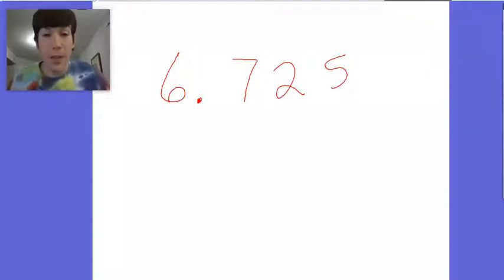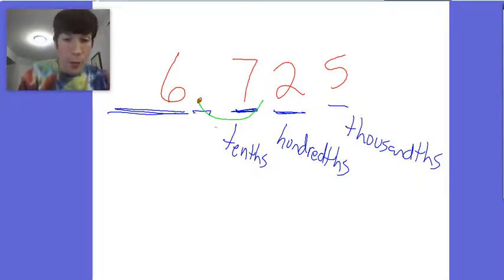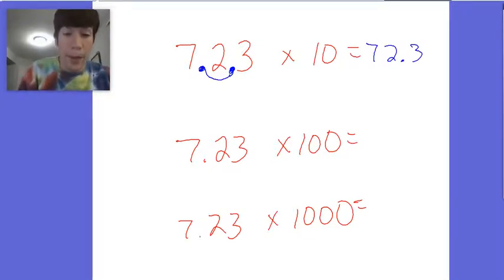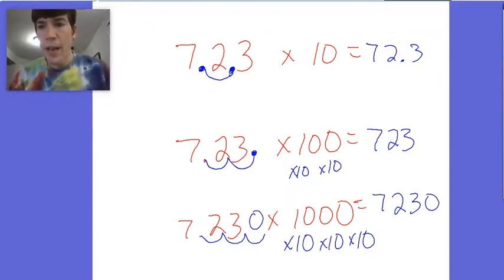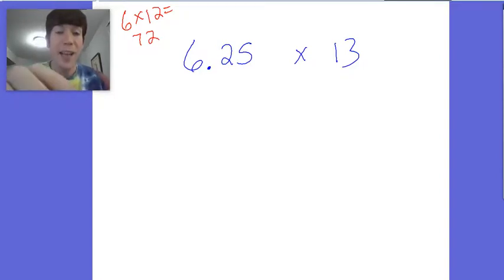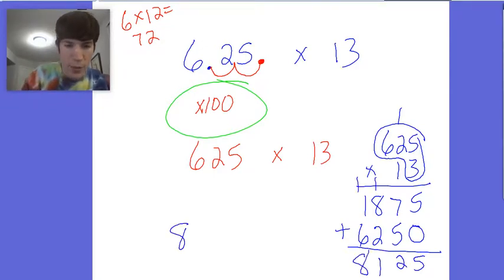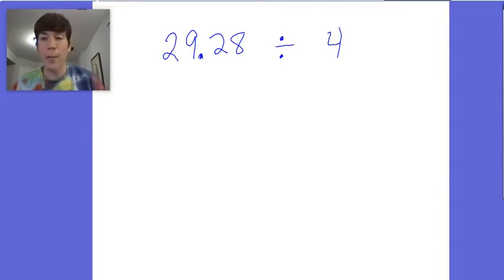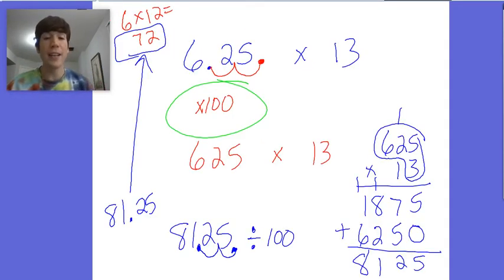Multiplying and Dividing Decimals: A Review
Here is a great review video to help you remember how to multiply and divide with decimals. Give it a watch!